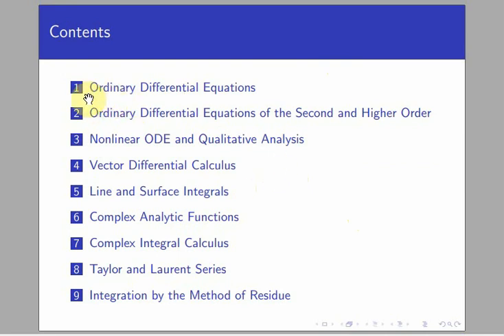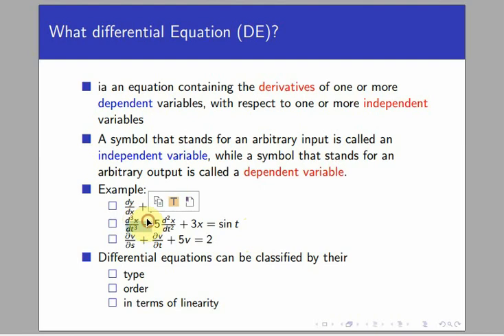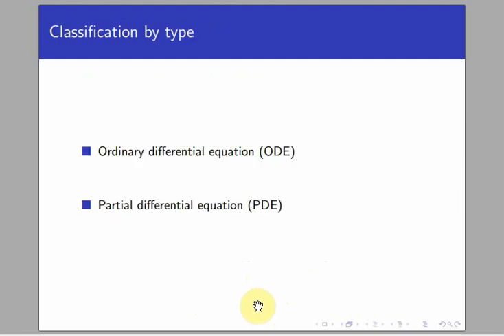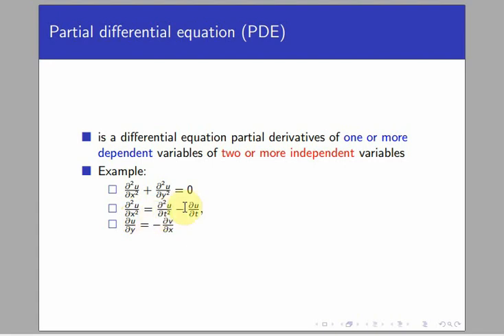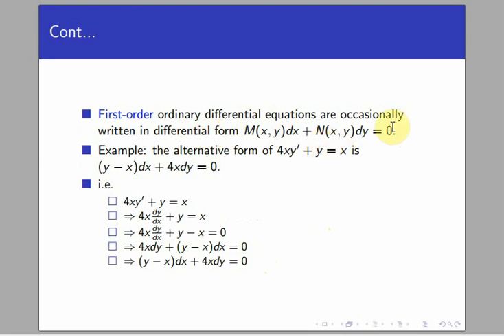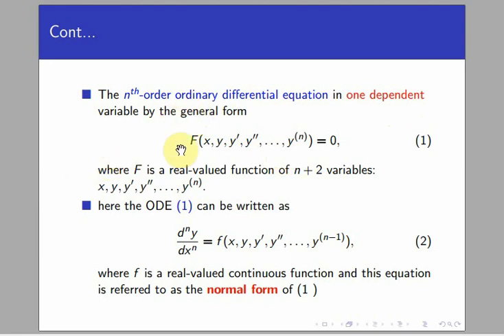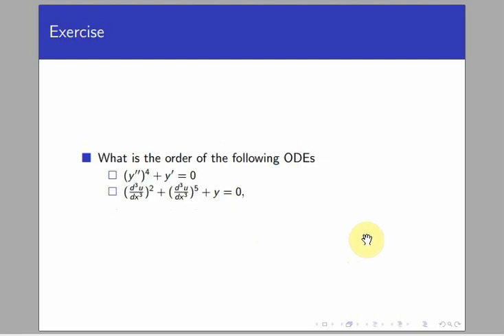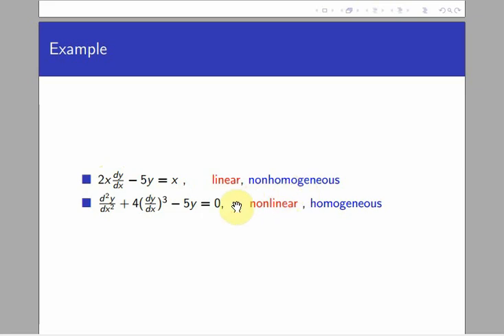Applied mathematics III lec1 | Ordinary differential equation| Classification of DE